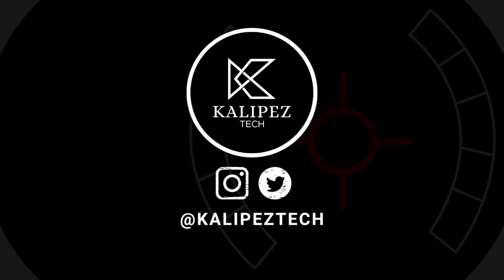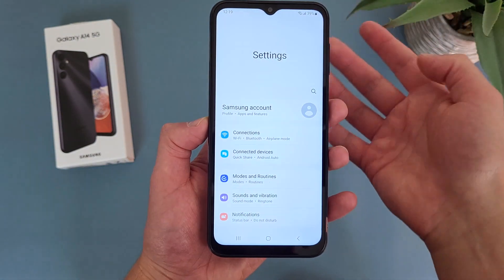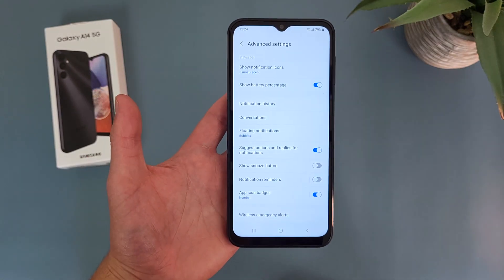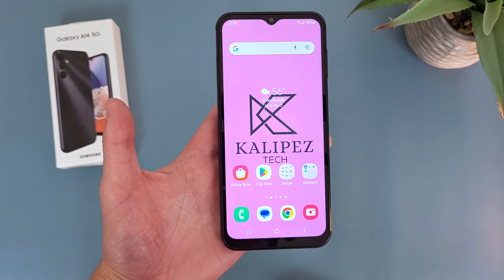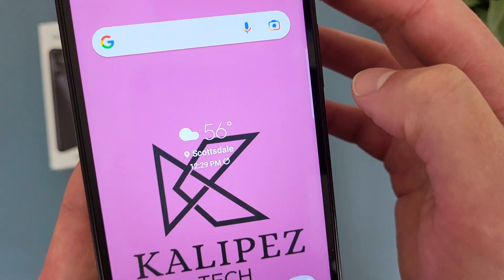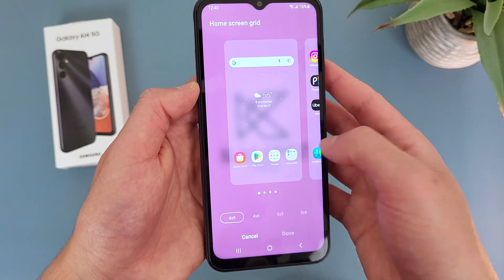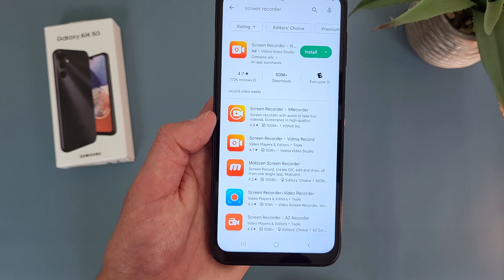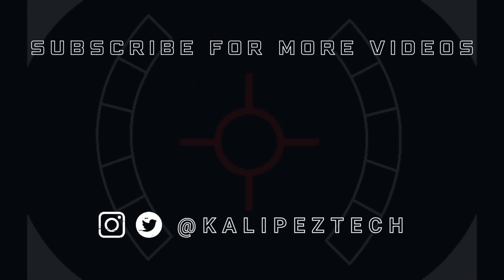Samsung Galaxy A14 5G - 10 More Tips and Tricks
📦 Product links!
Motorola Moto G Play 2023 (Amazon)

Motorola Moto G Play 2023

❇️CURRENT DEALS
💰Carrier deals:

0:00 Introduction
0:22 Double tap to lock
1:01 Eye comfort shield
1:45 Status bar
2:44 Emergency alerts
3:00 Dark mode
3:54 Flash notification
4:53 Edge panel
5:59 Home screen layout
7:01 Screen recordings
8:28 Touch sensitivity
9:01 Conclusion